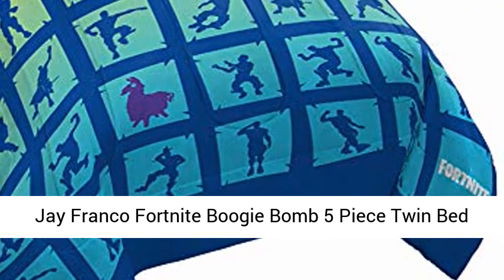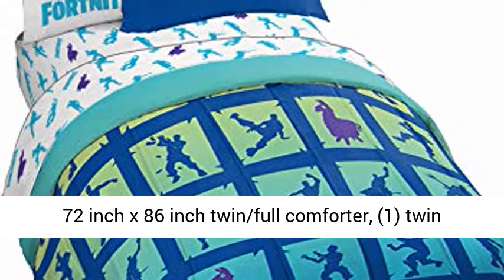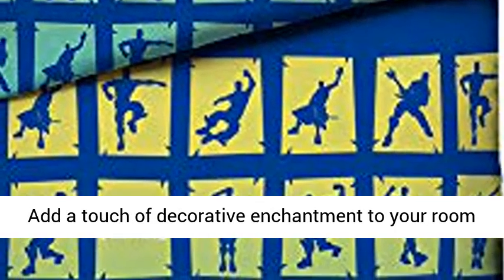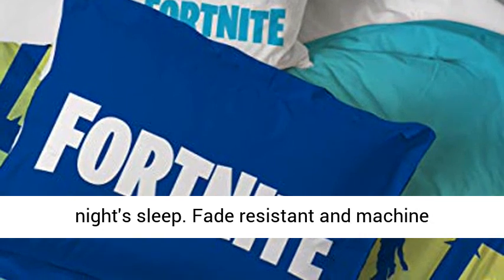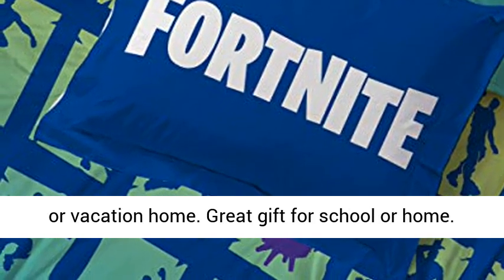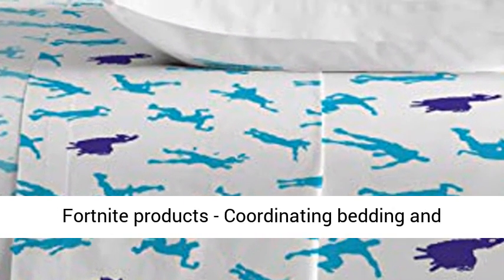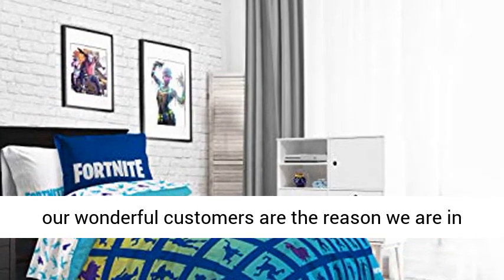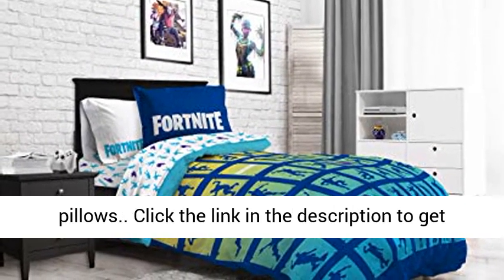Jay Franco Fortnite Boogie Bomb 5 Piece Twin Bed Set - Includes Reversible Comforter & Sheet Set -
Click here for the best price:

Jay Franco Fortnite Boogie Bomb 5 Piece Twin Bed Set - Includes Reversible Comforter & Sheet Set - Super Soft Fade Resistant Microfiber Kids Bedding (Official Fortnite Product)

PERFECT FIT & FUN DESIGN - This Fortnite twin bed set includes (1) 72 inch x 86 inch twin/full comforter, (1) twin fitted sheet 39 inch x 75 inch, (1) twin flat sheet 66 inch x 96 inch, (1) standard pillowcase 20 inch x 30 inch, and (1) 20 inch x 26 inch sham. Add a touch of decorative enchantment to your room with our fashionable and super soft Fortnite Bed Set.
HIGH QUALITY & GREAT VALUE - Keep your little one as cozy as can be! Fortnite twin bed set is super soft and great for all seasons. 100% brushed microfiber polyester allows for a comfortable night's sleep. Fade resistant and machine washable. To clean, machine wash cold. To dry, air/tumble dry on low.
GREAT GIFT - This Fortnite twin bed set will make any child smile and will transform any bedroom, guest room, kids room, RV, or vacation home. Great gift for school or home. It rolls up for easy storage and travel. Fun and colorful design features your child’s favorite characters from the game.
SHOP THE FORTNITE COLLECTION - Complete your bedroom with our other Fortnite products - Coordinating bedding and accessories available (sold separately).
OUR FAMILY COMPANY - Our company is still small and family run. We take great pride in our products and our unsurpassed customer service. We know that our wonderful customers are the reason we are in business! We offer excellent quality, non-toxic products. With our coordinating Fortnite accessories, you can mix and match our high-quality and unique boy’s comforter sets, girl’s comforter sets, kids sheet sets, or kids pillows.